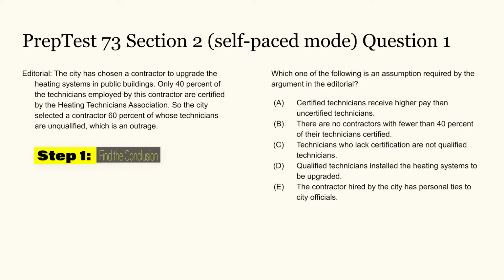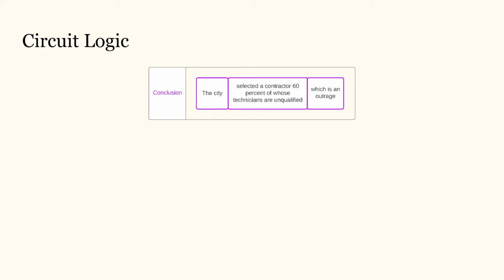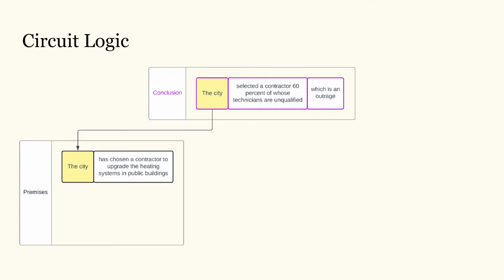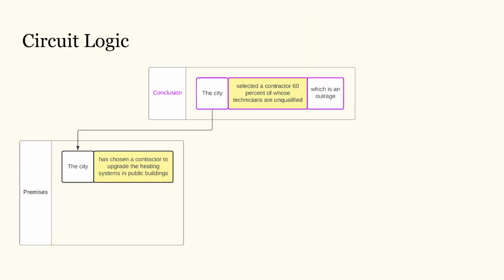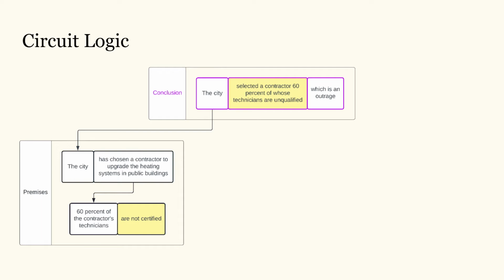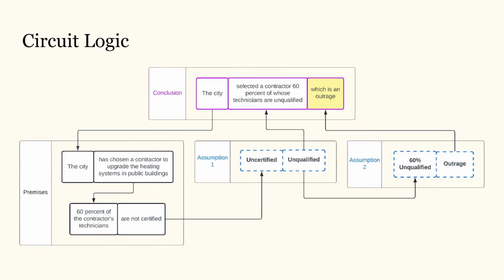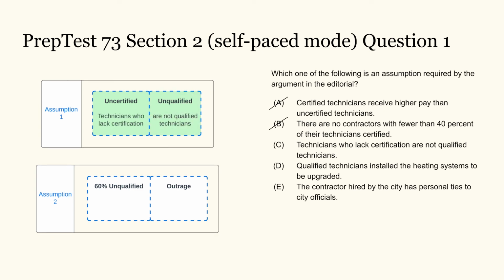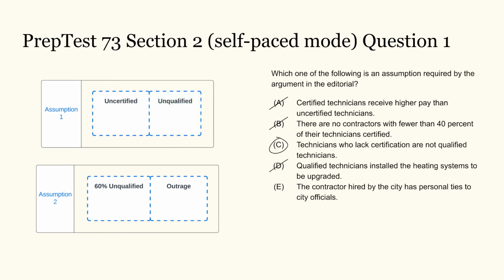PT73 S2 Q1—Circuit Logic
This video explains question 1 from section 2 of PrepTest 73. The explanation uses Circuit Logic, a new diagramming tool for Logical Reasoning.